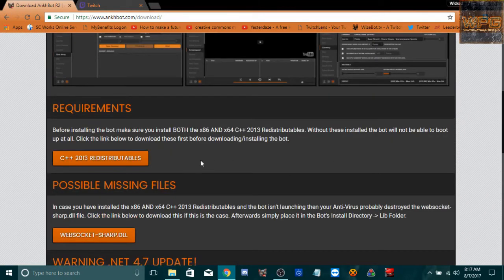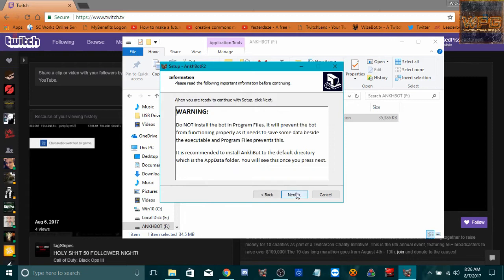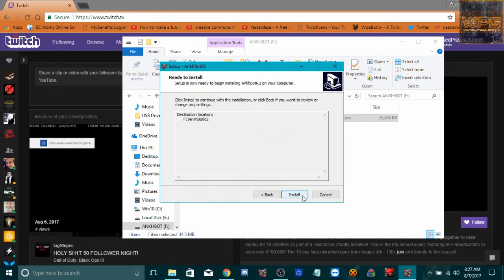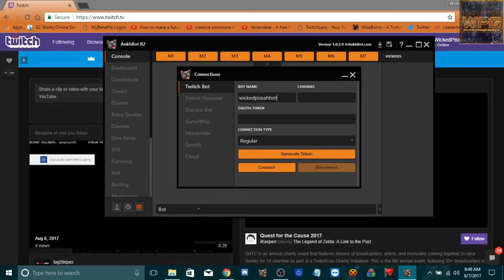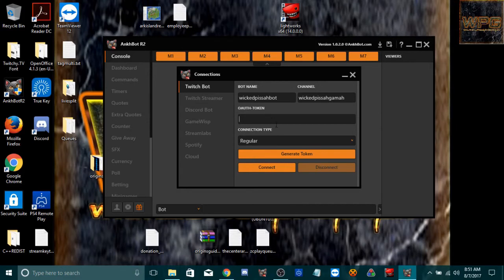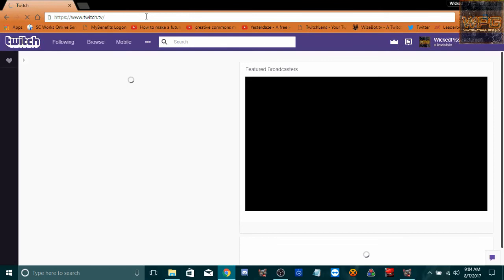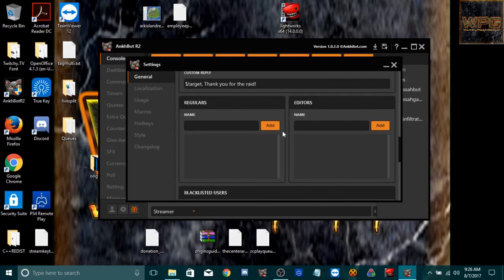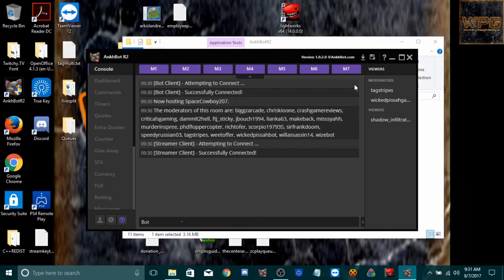Download, Install And Basic Configuration Of Ankhbot R2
How to download, install and do basic configurations of the Twitch bot Ankhbot. This video covers downloading, installing, setting basic parameters and convieniences within Ankhbot.

DON'T FORGET TO MOD THE BOTS ACCOUNT!!!
I DO NOT OWN, DEVELOP, OR PROVIDE UPDATES FOR ANKHBOT. ANKHBOT IS OWNED, DEVELOPED AND MAINTAINED BY ANKHHEART.